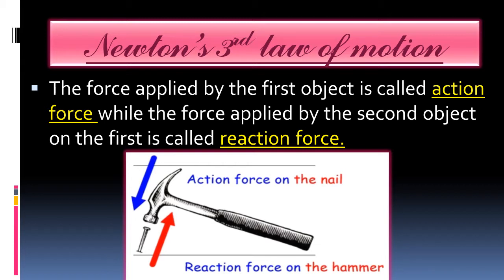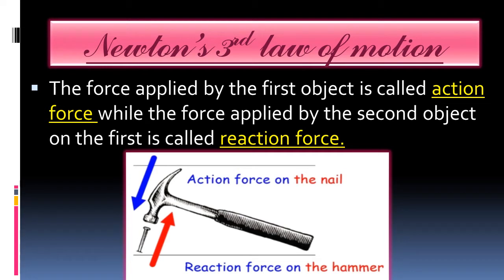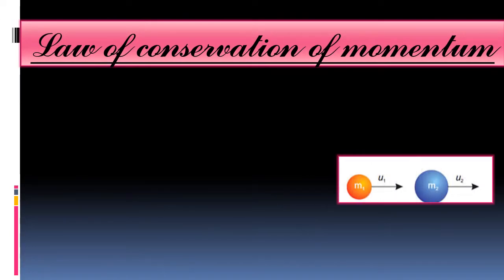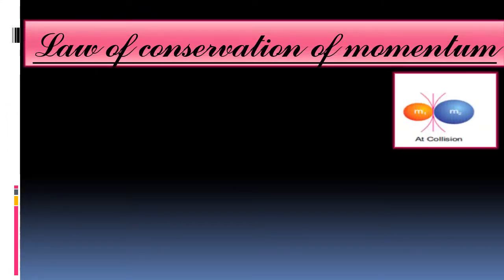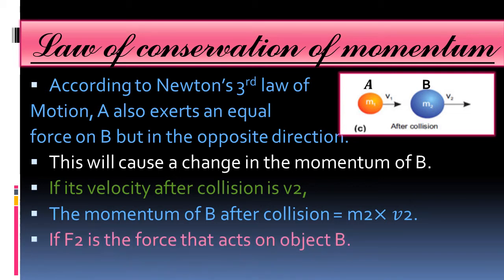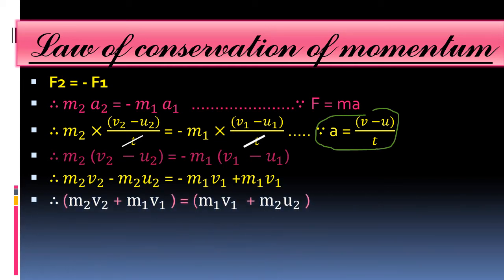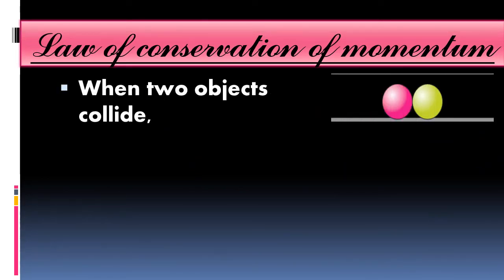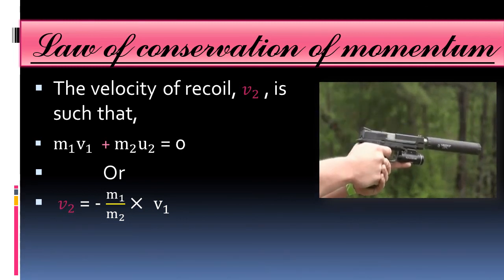Newton’s 3rd law of Motion & Law of conservation of Momentum. (Class 9) Action & Reaction force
Welcome everyone,

In this video  we shall learn about Newton’s 3rd law of Motion & Law of conservation of Momentum. (Class 9). And we shall study simple derivation for law of conservation of momentum. I hope u all will understand the concepts in simple way.